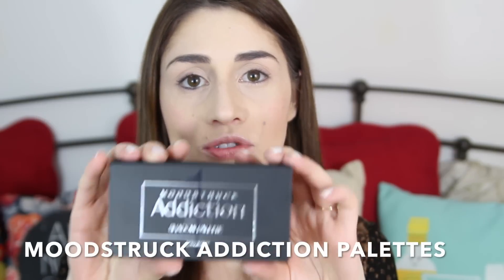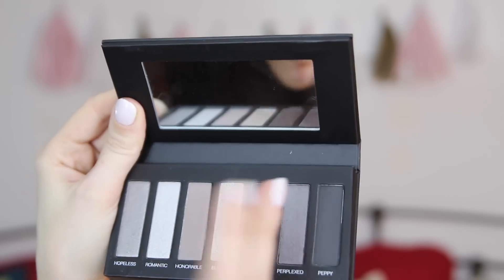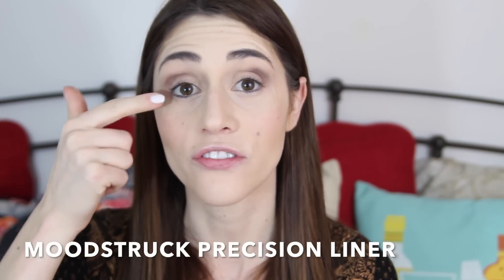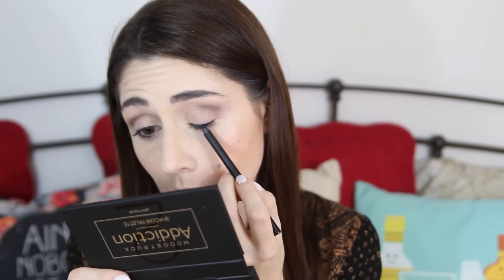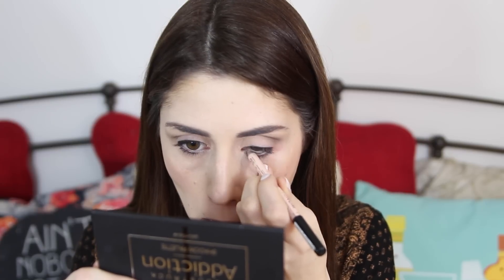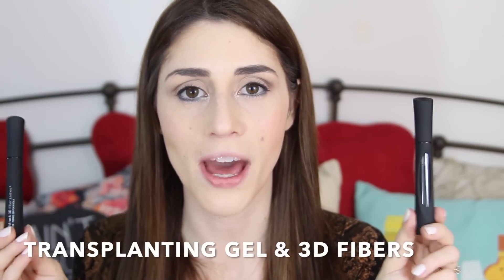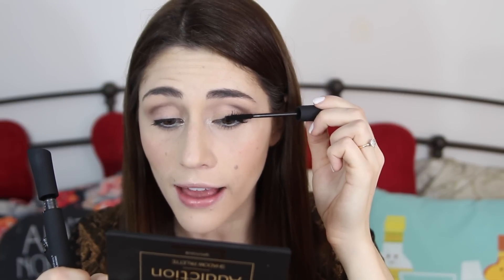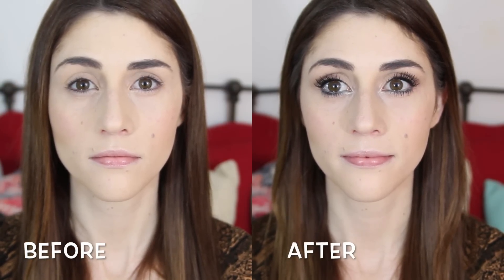BIGGER LOOKING EYES | How to make your eyes pop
Today's video is how to make your eyes pop! These are tips and tricks to make your eyes appear bigger and more awake!  It's makeup for bigger eyes and eyes that pop!

I used:
Younique Moonstruck Addiction Palette 1
Younique Moonstruck Addiction Palette 2
Younique Moonstruck Precision Liner
Younique Moonstruck 3D Fiber Lashes

I only recommend products or services I use personally and believe will be good for my viewers. I am disclosing this in accordance with the Federal Trade Commission guidelines concerning the use of endorsements and testimonials in advertising.

Hi I'm Kallie from But First, Coffee! I'm glad you found my video! I'm the content creator for the blog and YouTube channel But First, Coffee.  Here you'll find videos on topics like best drugstore makeup, personal style, fashion, lifestyle, beauty tutorials, and some stuff that's just for fun!